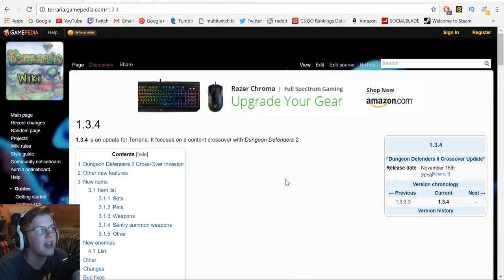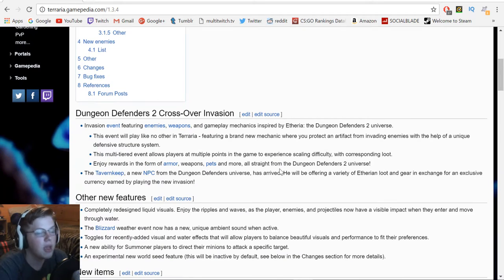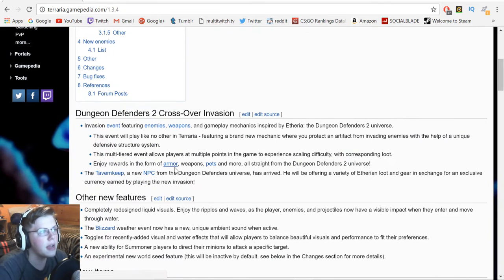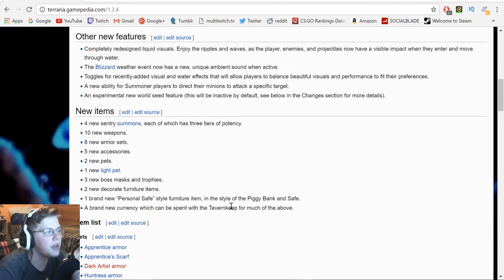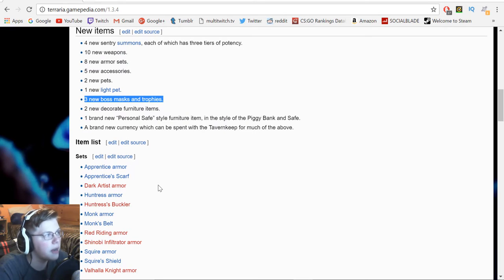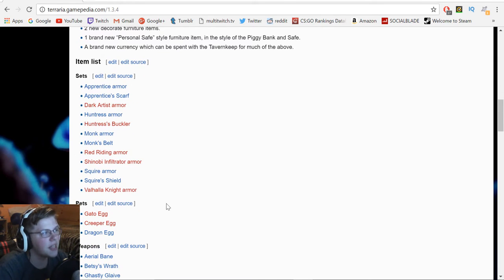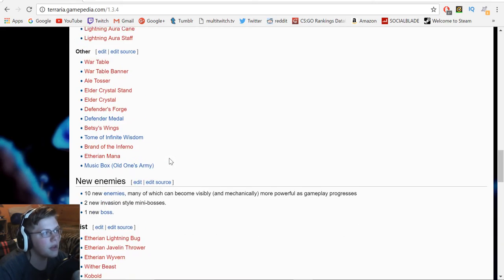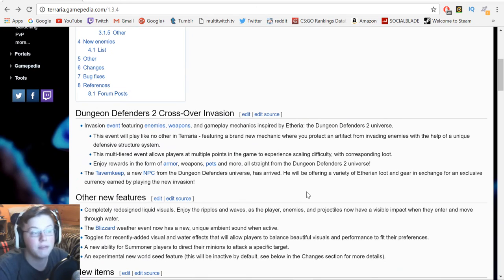Terraria 1.3.4 Dungeon Defenders 2 Cross-Over Update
Hello everybody, AquaGear here! In today's video we look at the Terraria 1.3.4 Dungeon Defenders 2 Cross-Over Update!

Links!

Q&A!

- Chrono Cross

-Counter-Strike, Overwatch, Hearthstone, League of Legends, H1Z1, Minecraft, Terreria, Gmod, Arma, DayZ, and many more!